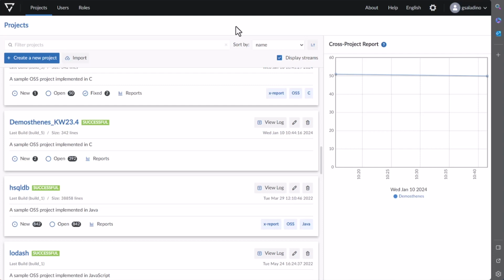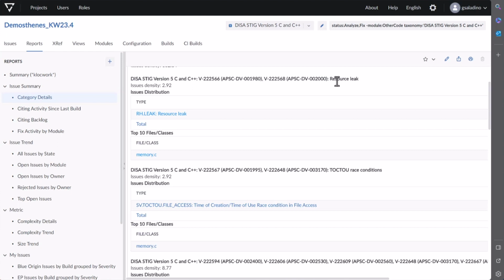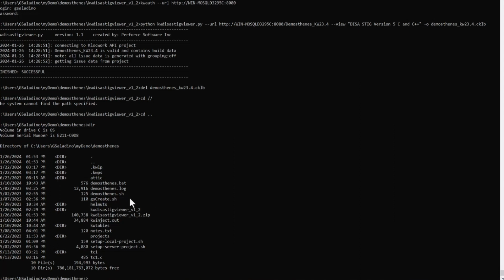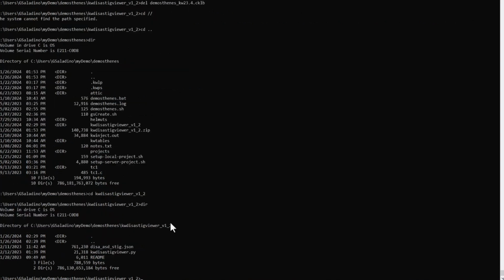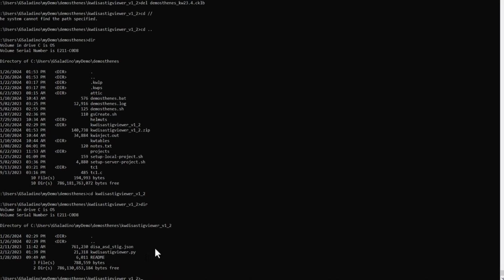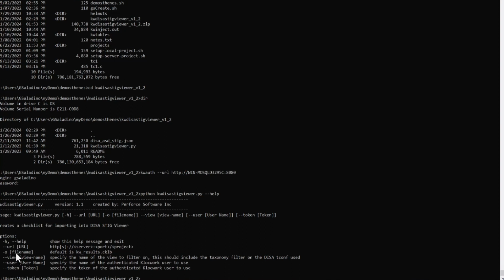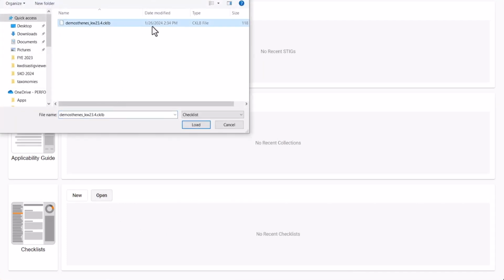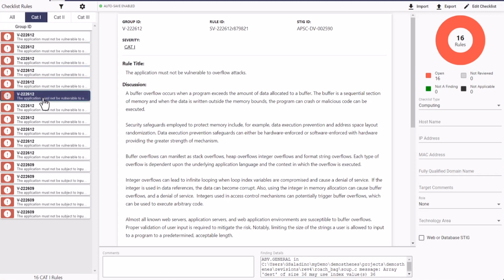Export STIG Rule Violations via Klocwork’s Desktop STIG Viewer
In this video, we show you how to export STIG rule violations to the Klocwork Desktop STIG Viewer, and how to display a complete list of all the vulnerabilities discovered during a static analysis of your code. Klocwork’s coverage for the DISA STIG rules is especially useful for federal accounts that have an obligation to demonstrate NIST RMF compliance for software to be deployed in a federal environment (e.g., the U.S. DoD).

With Klocwork, developers can determine which violations should be prioritized and identify the exact location in the code where rule violations were triggered.